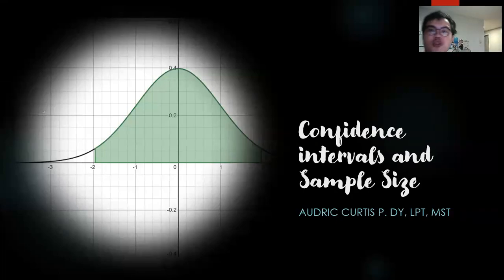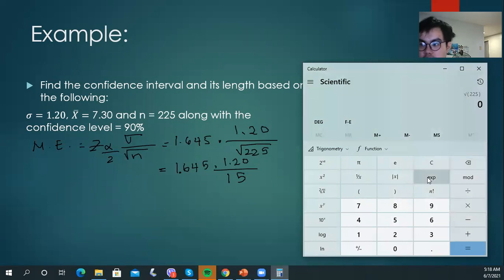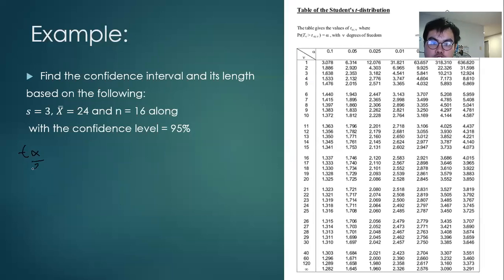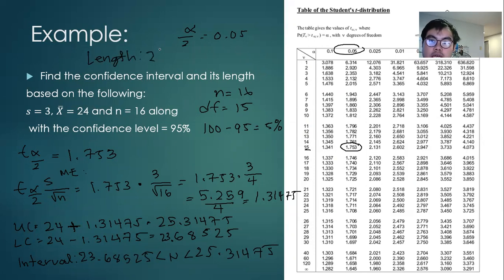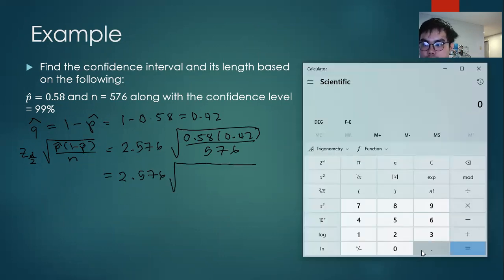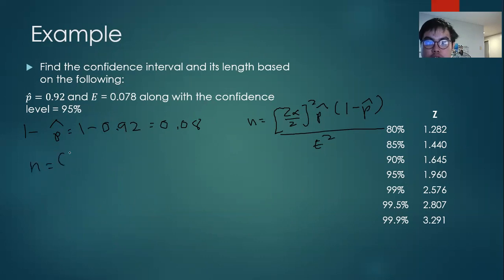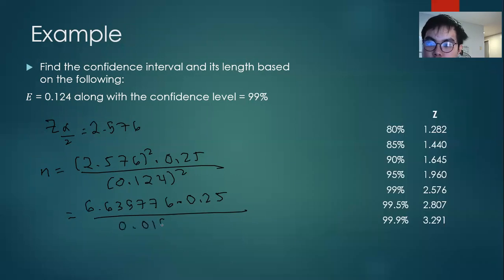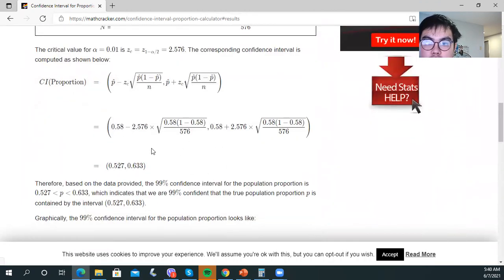Confidence Interval and Sample Size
Hello, guys! Here is how I discuss on how to find the confidence interval and sample size. Keep in mind that I rounded off the margin of error into 2 decimal places while computing for the confidence interval for the population proportion. There are some confidence interval calculators that really round off the interval values by 2 decimal places why these turned out to be like this. The z-distribution and t-distribution tables are being provided to compute for the intervals and sample size.
Keep watching and God bless!
NOTE: I do not own the pictures there in this video.